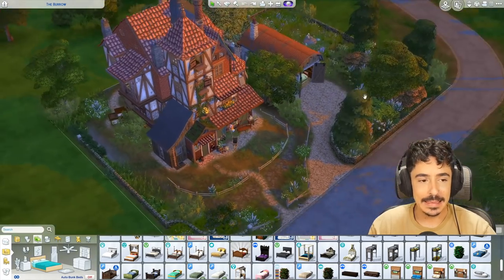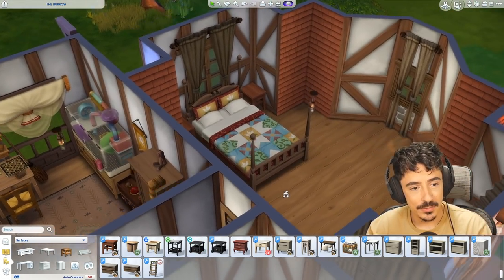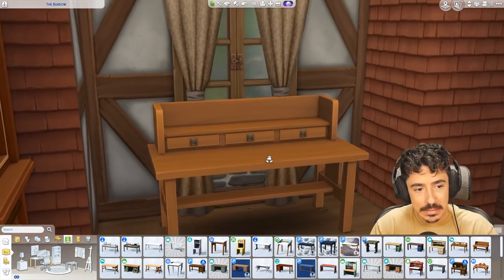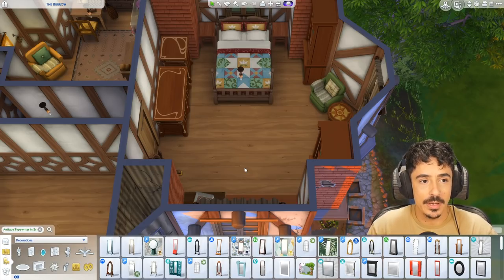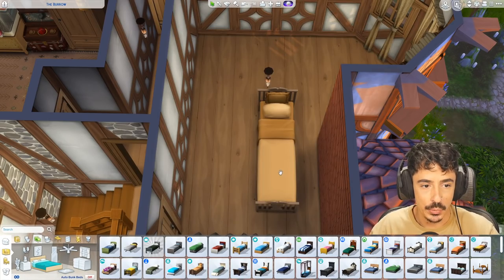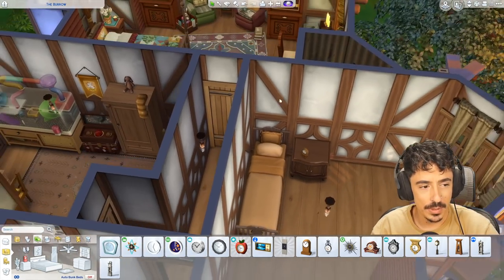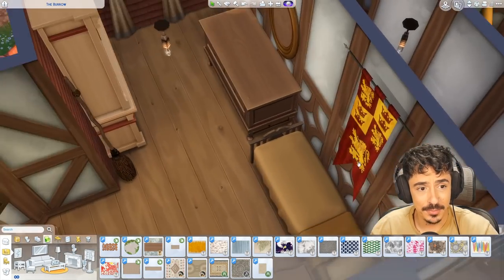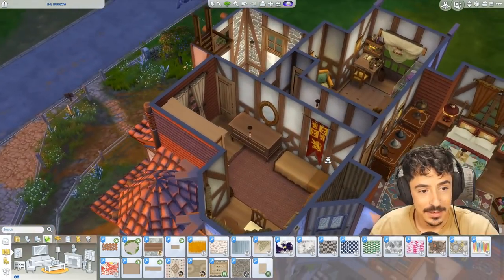The Potter Project | The Burrow | Final Part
Hello DARLINGS!

It's here, the final part of The Burrow!! It's been a HOOT doing this build (pun intended) Roday we finish off by furnishing Molly and Arthur's room and also Percy's! I'll be back next week with the CAS of The Weasley's! ENJOY!

Origin ID : DevonBumpkin